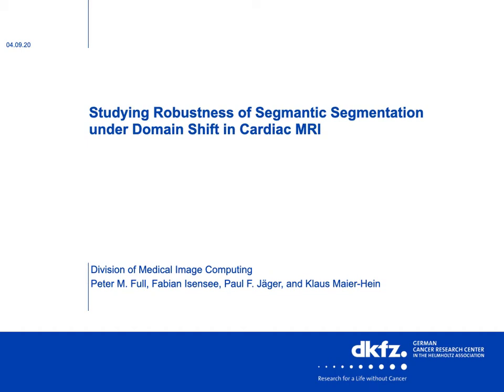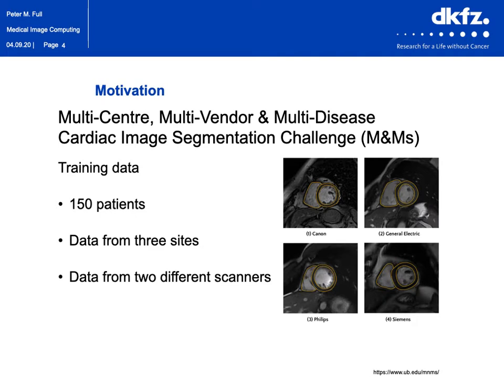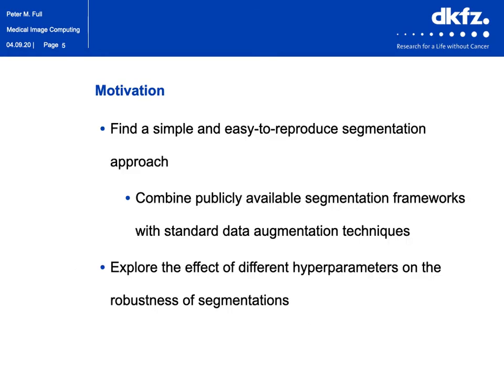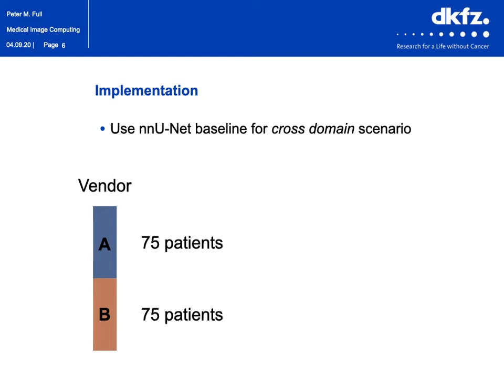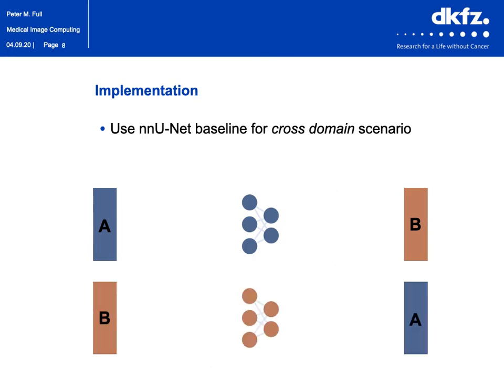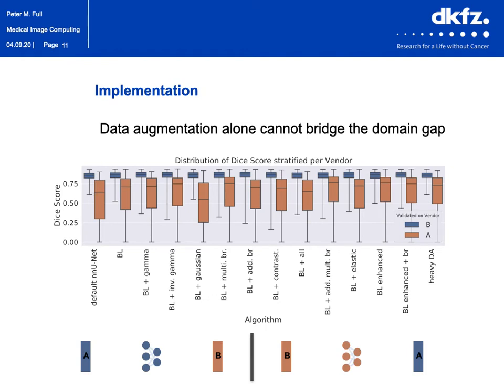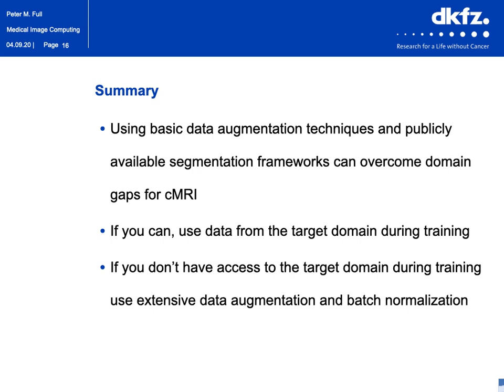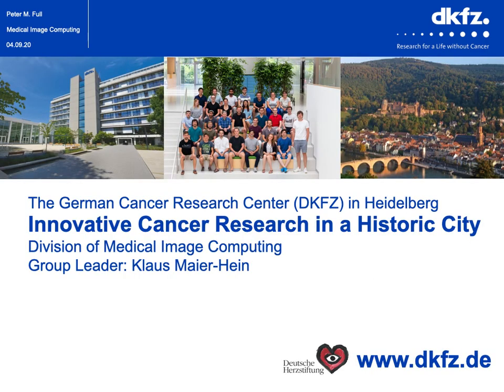Studying Robustness of Semantic Segmentation under Domain Shift in Cardiac MRI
Cardiac magnetic resonance imaging (cMRI) is an integral part of diagnosis in many heart related diseases. Recently, deep neural networks (DNN) have demonstrated successful automatic segmentation, thus alleviating the burden of time-consuming manual contouring of cardiac structures. Moreover, frameworks such as nnU-Net provide entirely automatic model configuration to unseen datasets enabling out ofthe-box application even by non-experts. However, current studies commonly neglect the clinically realistic scenario, in which a trained network is applied to data from a different domain such as deviating scanners or imaging protocols. This potentially leads to unexpected performance drops of deep learning models in real life applications. In this work, we systematically study challenges and opportunities of domain transfer across images from multiple clinical centres and scanner vendors. In order to maintain out-of-the-box usability, we build upon a fixed U-Net architecture configured by the nnU-net framework to investigate various data augmentation techniques and batch normalization layers as an easy-to-customize pipeline component and provide general guidelines on how to improve domain generalizability abilities in existing deep learning methods. Our proposed method ranked first at the Multi-Centre, Multi-Vendor & Multi-Disease Cardiac Image Segmentation Challenge (M&Ms). We expect our experimental insights to be helpful for clinical scenarios in which externally trained DNNs are deployed on in-house data with potentially differing scanner vendors or imaging protocols. In such scenarios, our approach is able to improve segmentation quality by bridging domain gaps between data sets and as a consequence reduces time-efforts and costs associated with generating manually annotated in-domain datasets at clinical sites. [1]

References
1. Full PM, Isensee F, Jager PF, et al. Studying Robustness of Semantic Segmentation under Domain Shift in cardiac MRI. STACOM 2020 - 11th Workshop on Statistical Atlases and Computational Modelling of the Heart. 2020;.

Full P.M., Isensee F., Jäger P.F., Maier-Hein K. (2021) Studying Robustness of Semantic Segmentation Under Domain Shift in Cardiac MRI. In: Puyol Anton E. et al. (eds) Statistical Atlases and Computational Models of the Heart. M&Ms and EMIDEC Challenges. STACOM 2020. Lecture Notes in Computer Science, vol 12592. Springer, Cham.